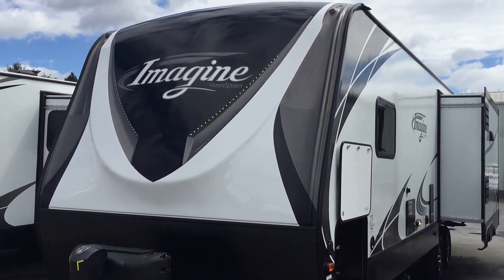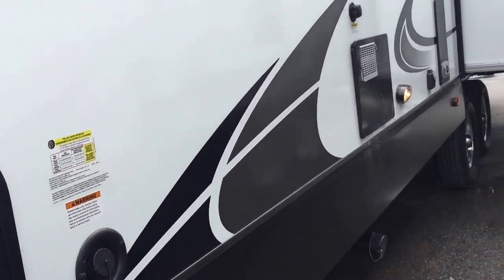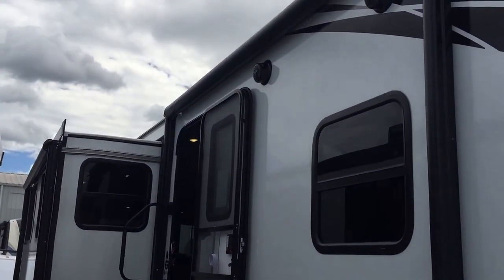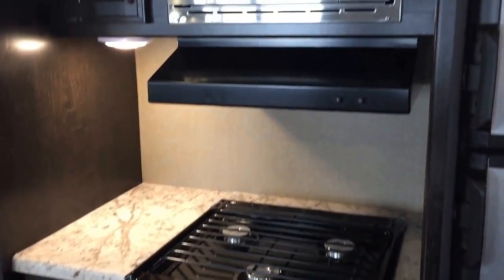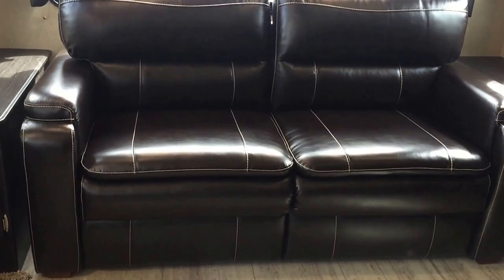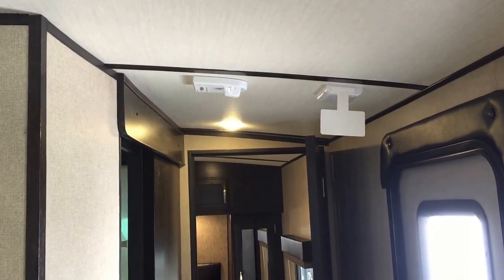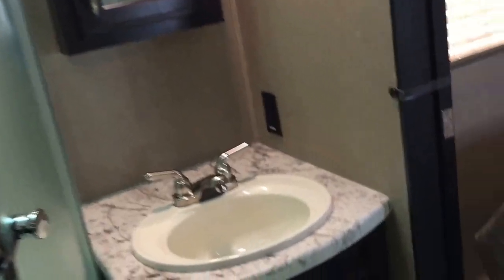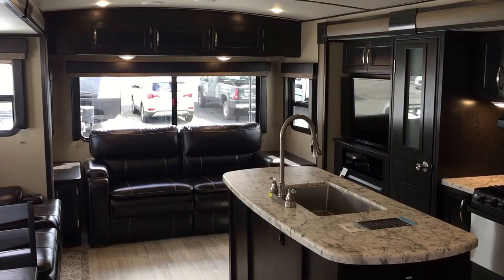Imagine 2950RL by Grand Design - w/Paul "The Air Force Guy"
2017 Imagine 2950RL by Grand Design
Water Heater 6 (17.8 GPH Recovery)
Std. Bed Dimensions 60" X 80" Queen

11109 Angleberger Road, Thurmont, Maryland